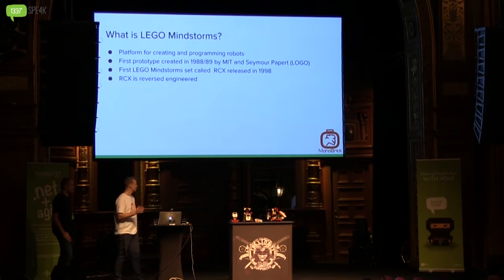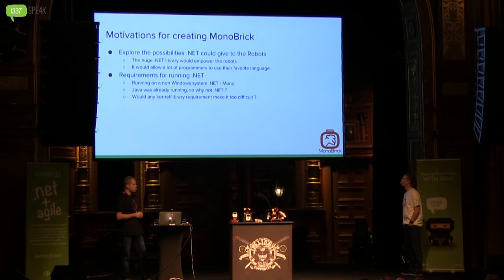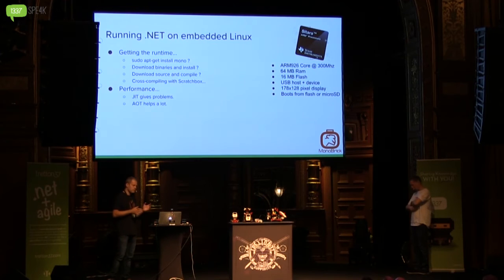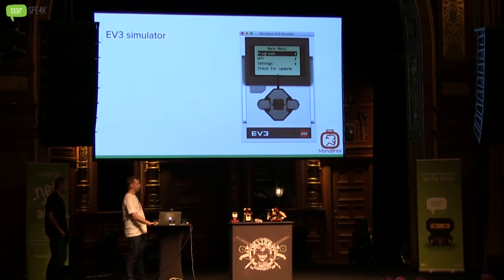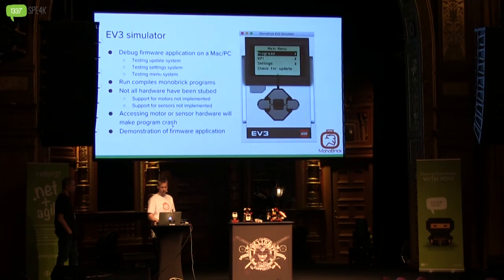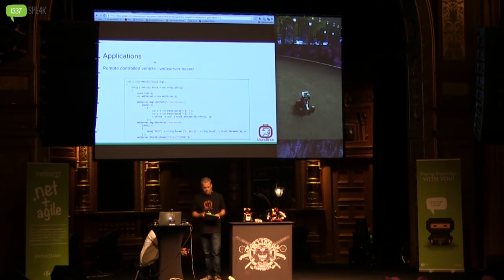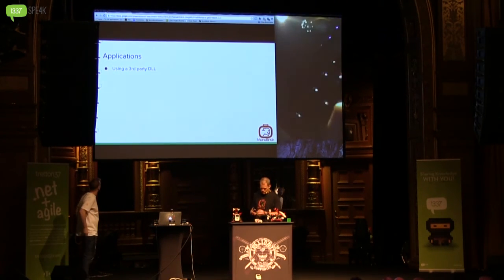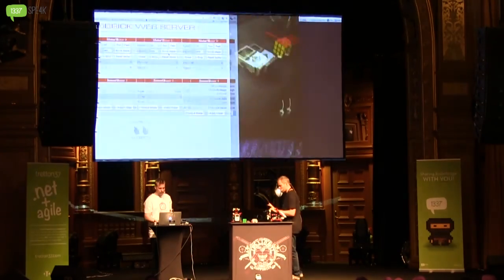MonoBrick EV3 LEGO mindstorms firmware presentation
Recording of the Monobrick session at the 2015 leetspeak conference.